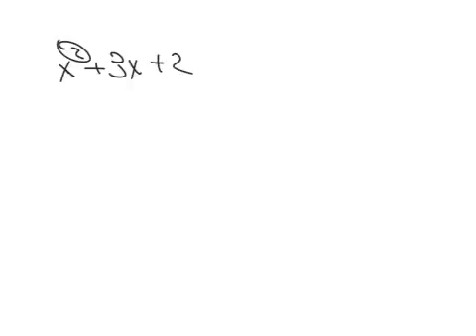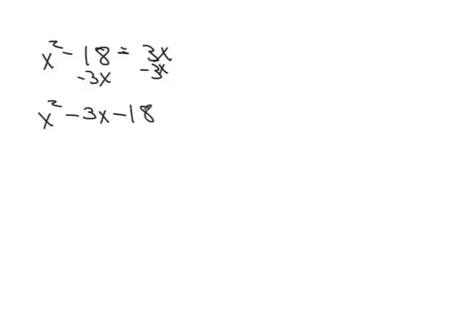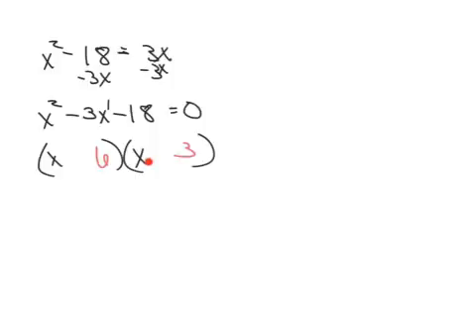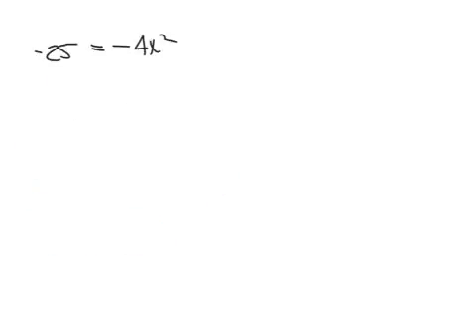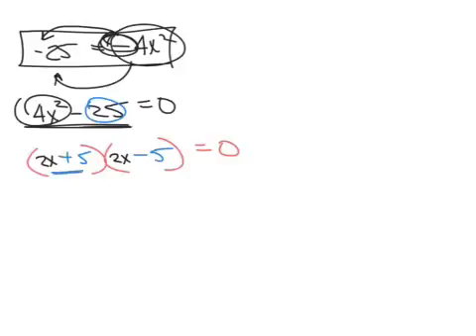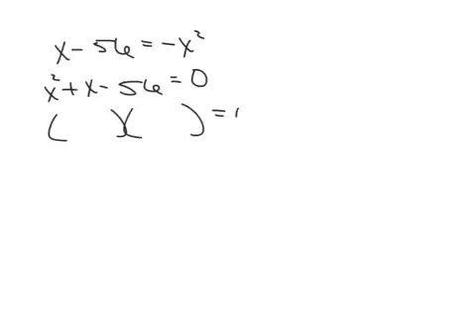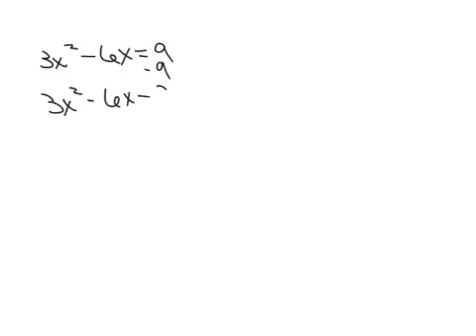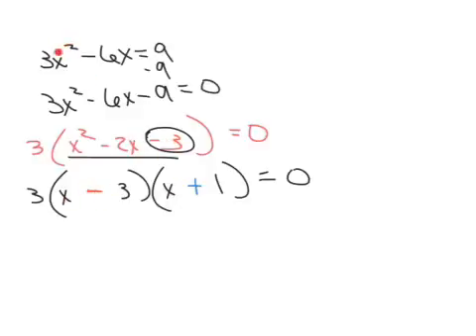L 88 algebra 1